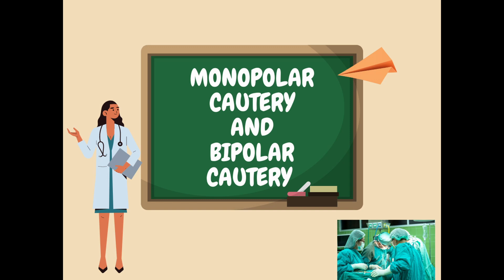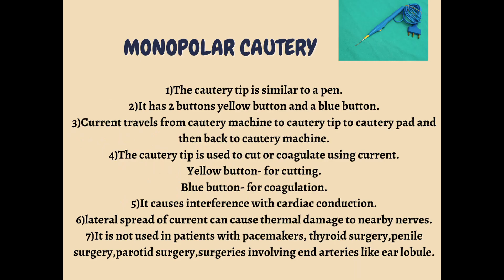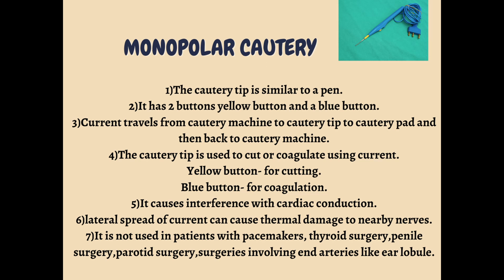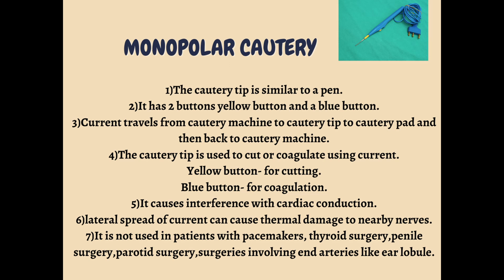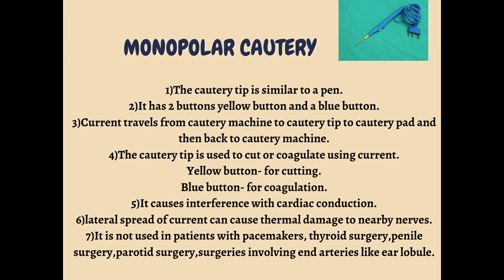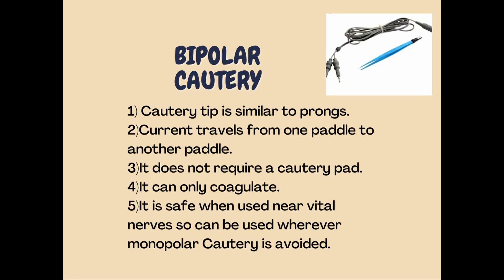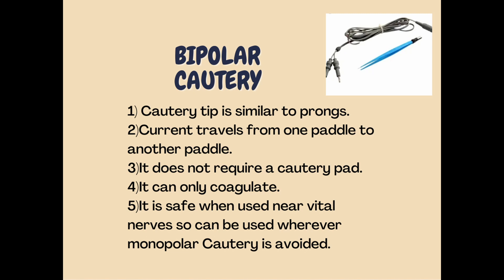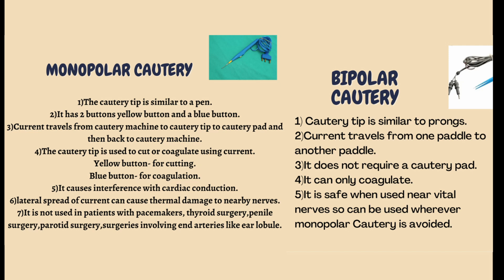Monopolar Vs Bipolar Cautery | Learn with Neha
Monopolar Vs Bipolar Cautery

There is one basic difference between bipolar and monopolar techniques. With monopolar electrosurgery, a probe electrode is used to apply the electrosurgical energy to the target tissue to achieve the desired surgical effect. The current then passes through the patient to a return pad and then back to the ESU generator to complete the circuit. With the bipolar electrosurgical method a bipolar device, often a set of forceps, is used. The electrical current passes from one side of the forcep, through the target tissue to the other side of the forcep, then back to the generator. The electrical current is restricted to the tissue between the forcep, therefore not requiring the use of a grounding pad.